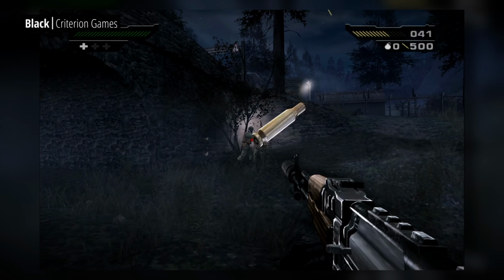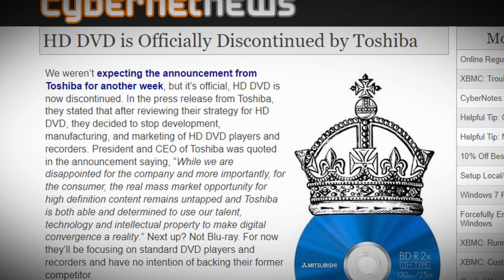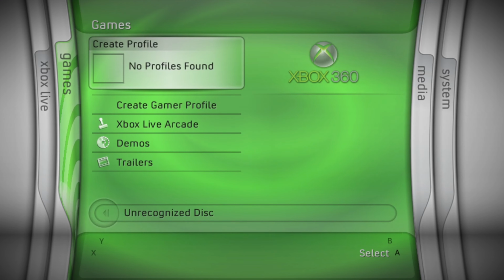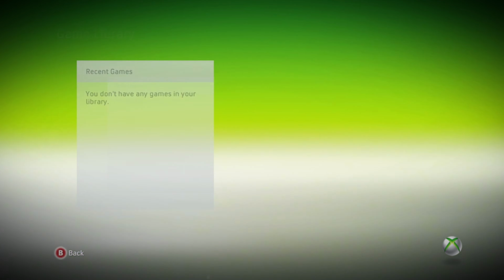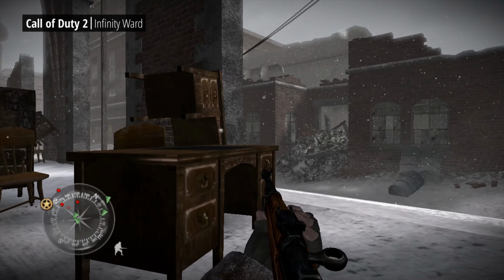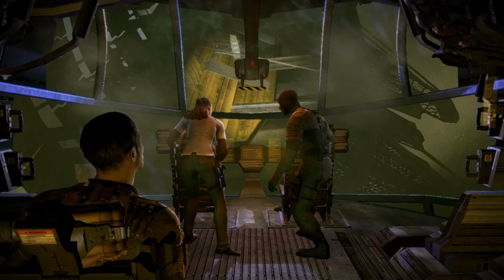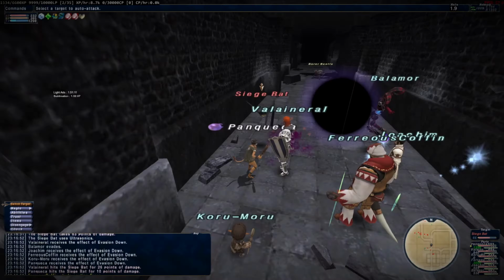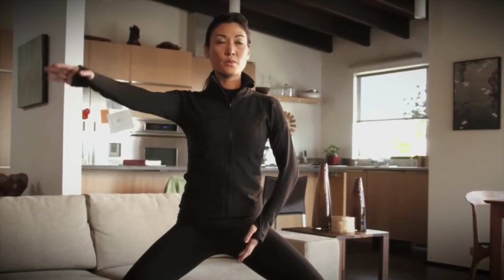The History of the Xbox 360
An in depth retrospective look at the history of the Microsoft Xbox 360, what it did right, the controversies that plagued it and how it improved the user experience for console gamers everywhere.

Timestamps:
00:00 Development
04:50 Dashboards
07:18 Release
09:16 Reception & Legacy
10:12 Red Ring of Death
11:58 Xbox Live
13:48 Achievements
15:01 Kinect
16:28 Conclusion

Creating retrospective reviews and deep dives into video game content. Think we should cover your favourite game? Leave a message in the comments telling us what it is.